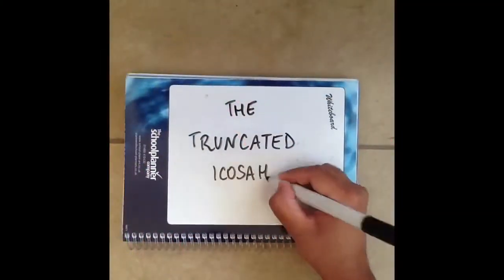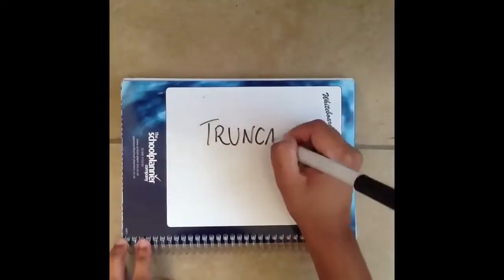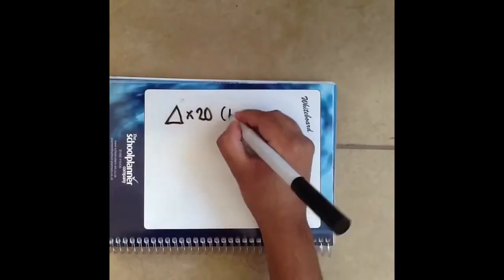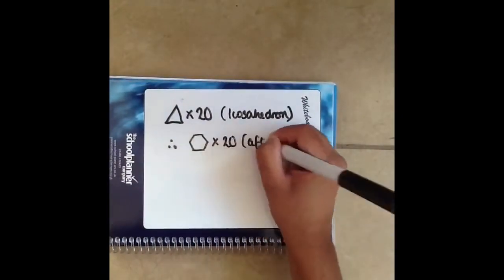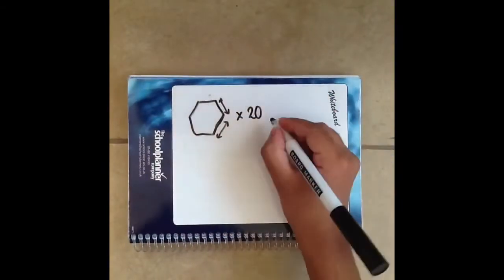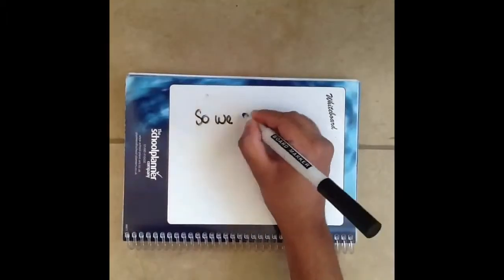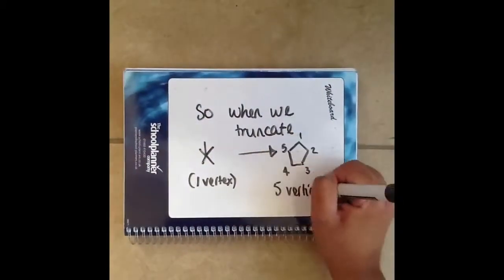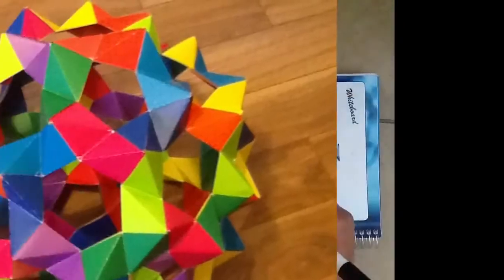Constructing A Truncated Icosahedron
Kings-Exeter Mathematics Competition: 2014 Winners

Autumn 2014, and over thirty teams from schools across London successfully made a Platonic or an Archimedean solid, and better yet made videos showing us how and telling us all about the mathematics of these classical shapes.

And at last, the results are in! We looked at three aspects of each video:
• How good was the object the team made?
• Was the mathematics discussed (a) interesting and (b) presented clearly?
• Was the video well-produced and engaging?

So, drumroll.

Congratulations to Aishwarya Saravanan, Angela Chen and Ekaterina Akulova, or team ANAIKA from Henrietta Barnet School. Do watch their most excellent video, which stood out as a clear winner: